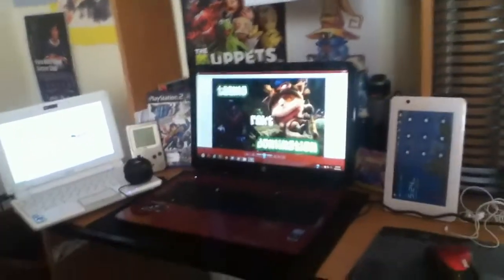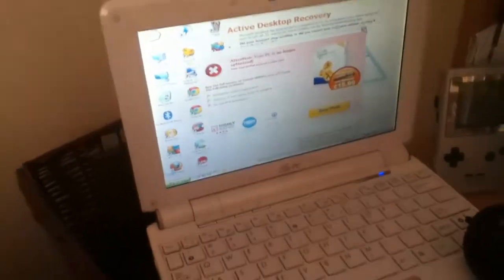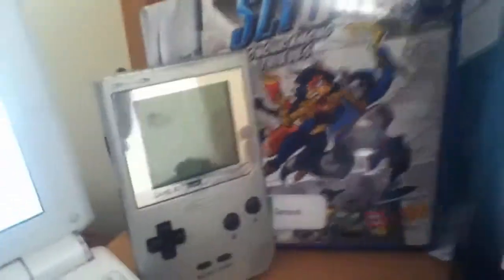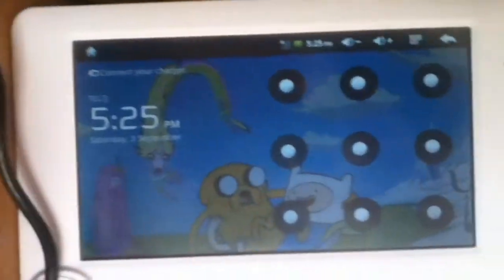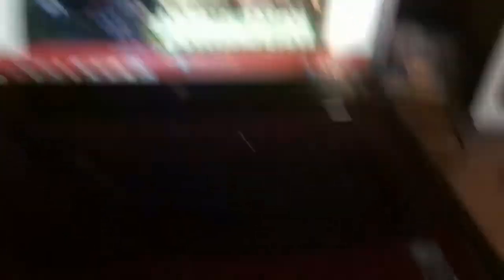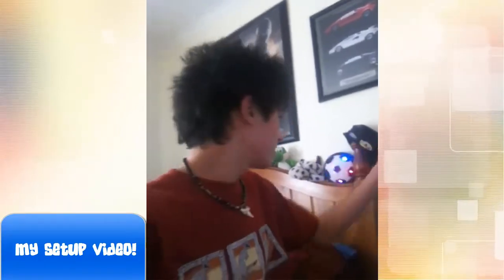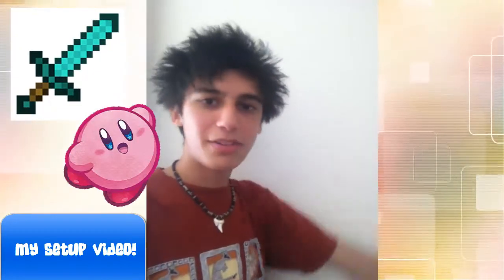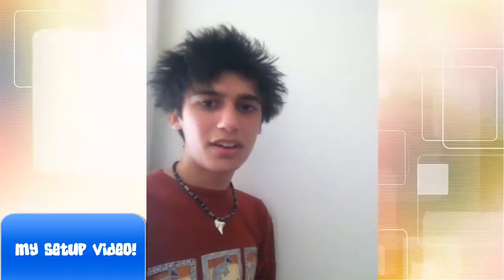HehHeh Leather The new setup! Mickell Pickell Shares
HeyHey! Mah Picklees! It's the Mickell Pickell, to think we are so close to hitting 400 subs! Thanks everyone for the support you have provided for me and the amazing feedback given daily by one of you beautiful people! :3 thanks all! So today i wanted to show you my new setup due to the amount of feedback i got from the last video so well haha enjoy!